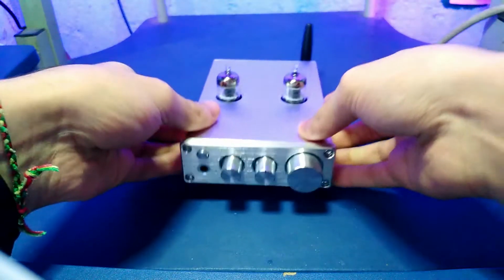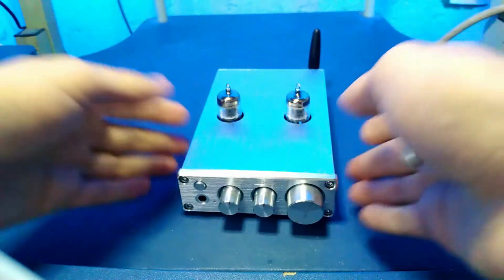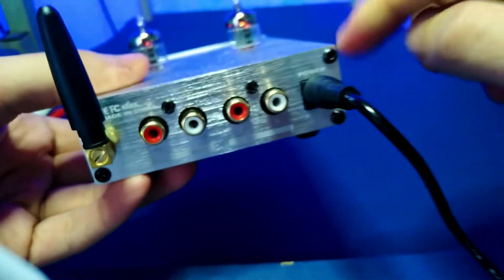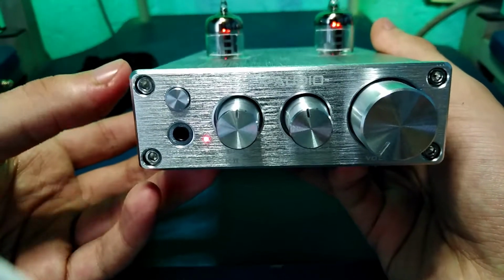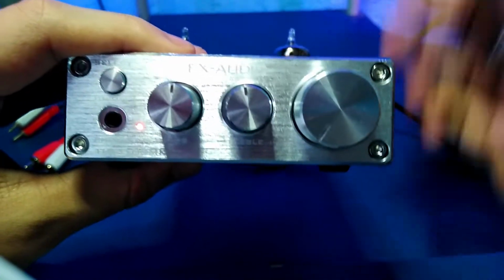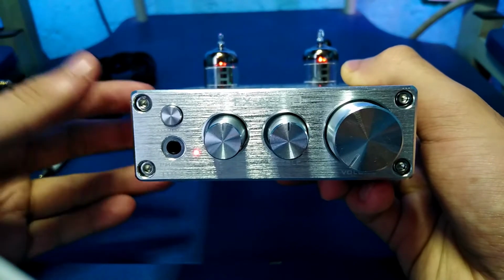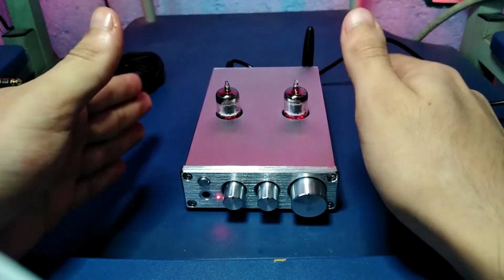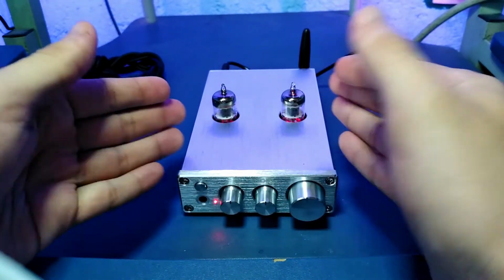FX-Audio Tube-03 MkII - Tube fun for everyone - Review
FX Audio was kind enough to, again, provide this unit for review, as a newbie when it comes to tubes, I didn't know what to expect, but needless to stay, I'm actually impressed by the sound quality! Will this be your first tube preamp?

Musician: Jef

Musician: Jef

Timestamps
00:00 Intro (Thanks FX Audio!)
01:12 What do you get?
01:38 QC problems
02:05 Tube compatibility
02:22 Build Quality
03:21 Connections and outputs
03:38 Build Quality (Summary)
04:08 Audio Quality
07:22 Audio Quality (Summary)
08:38 Conclusion
09:31 Bye-bye!